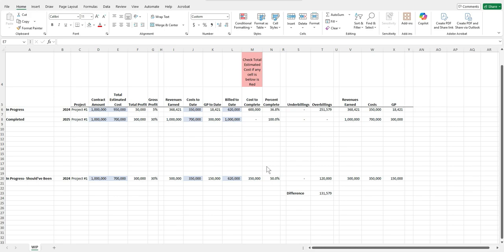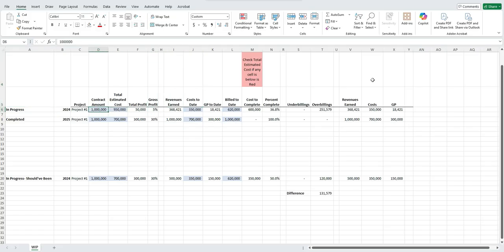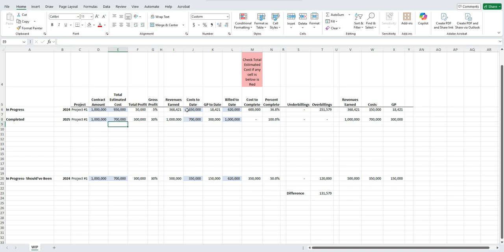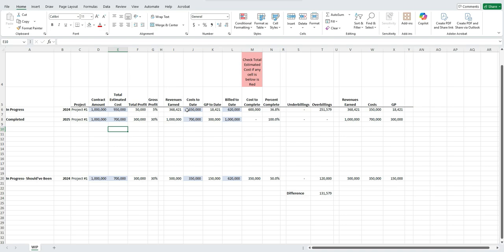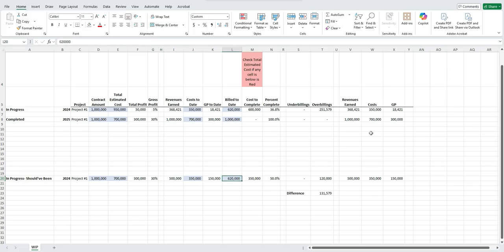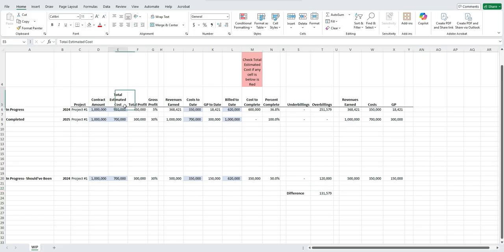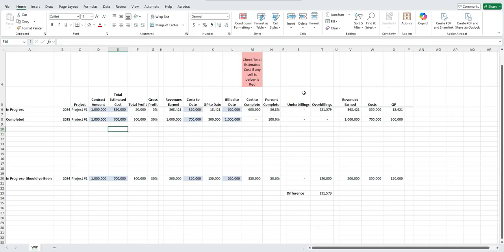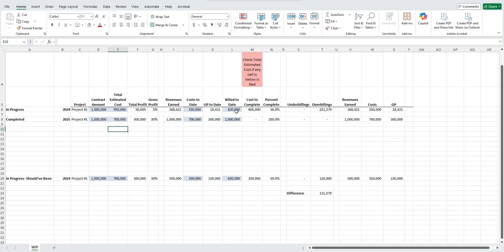Update Estimated Cost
If you know the estimated cost has changed since you bid the job, update it on your work in progress (WIP) schedule. In this video, I highlight why it matters.